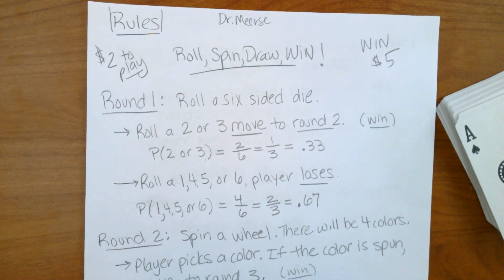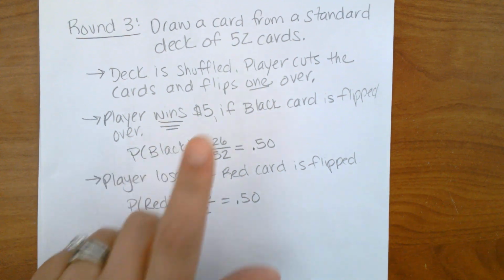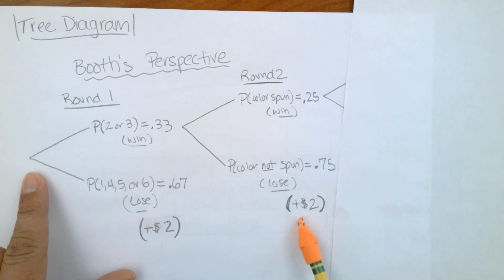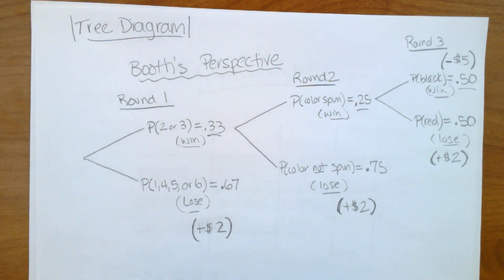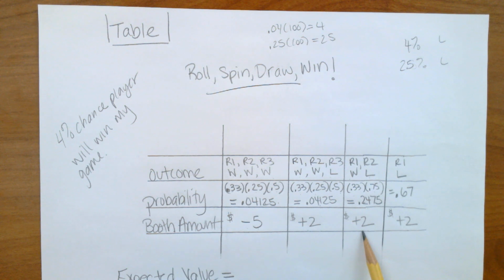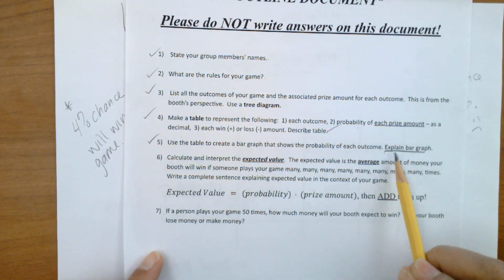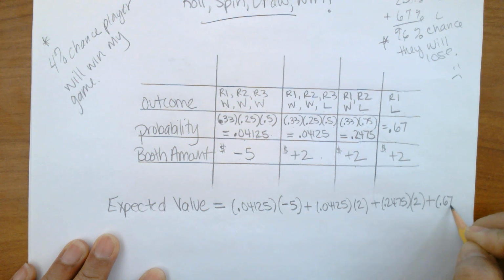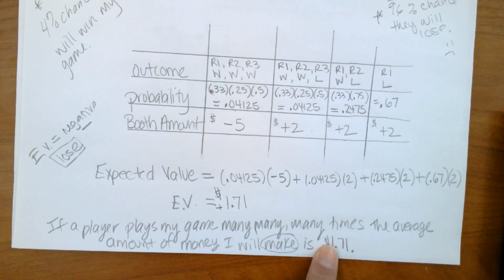22 23 Outline Document for Games of Chance Project